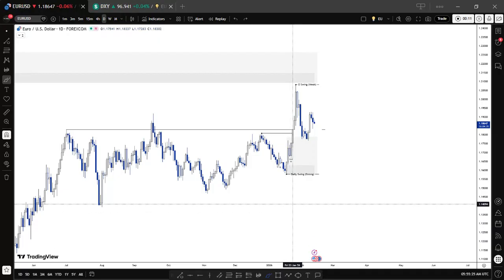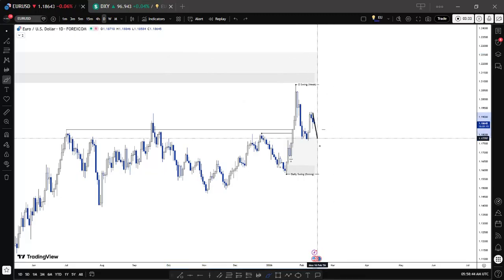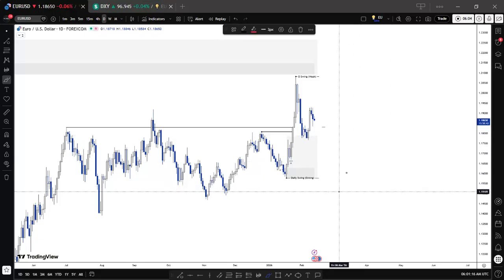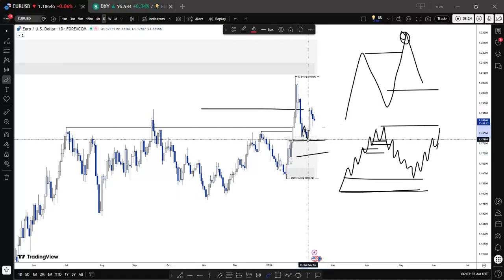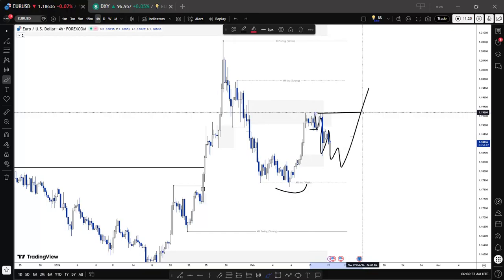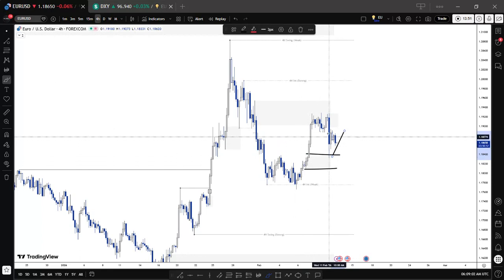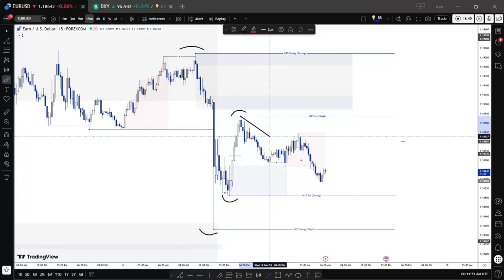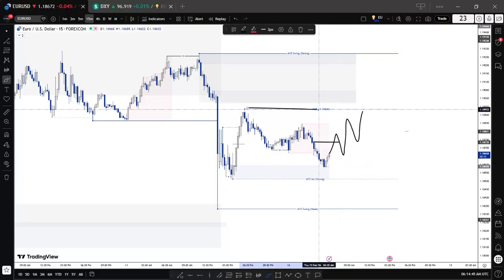How To Find Daily Bias in Trading